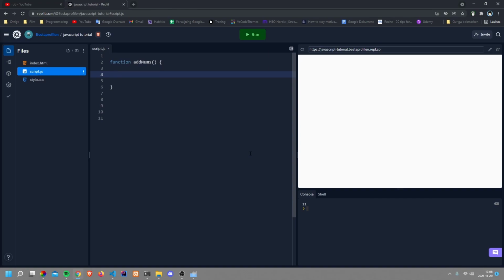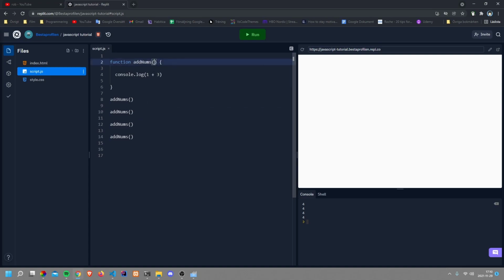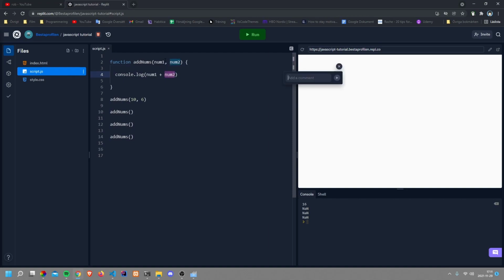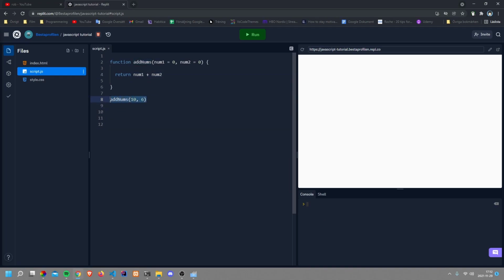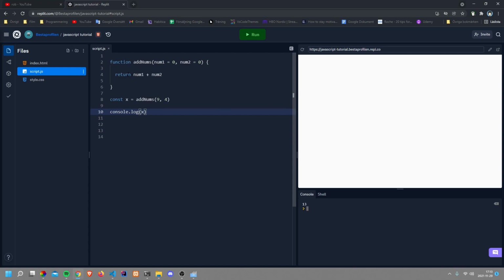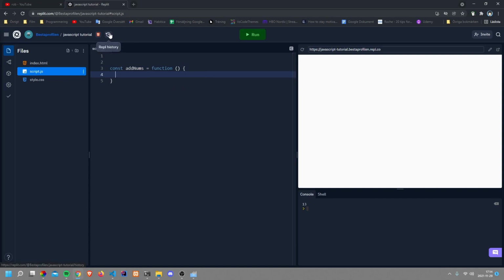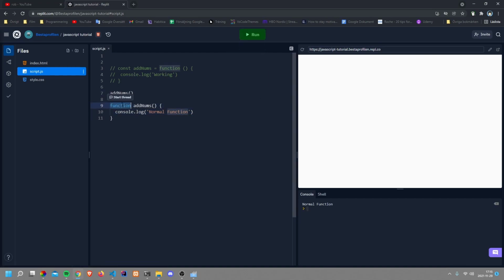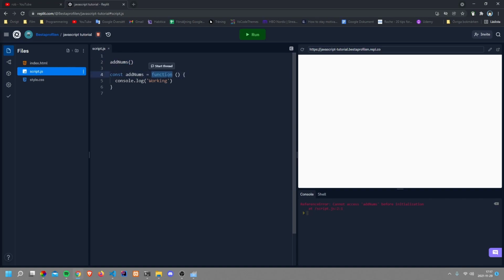Let's Learn Javascript #2 | Functions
I hope that you enjoyed the video and learned something new! Good luck on your journey to become a developer!